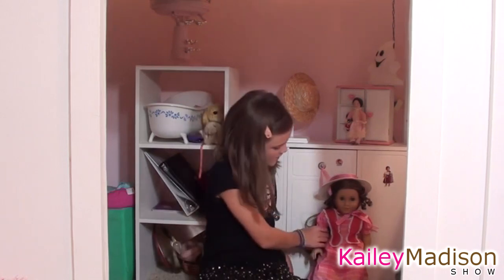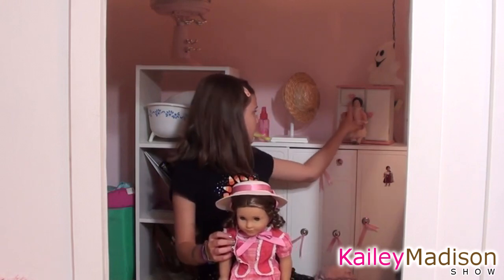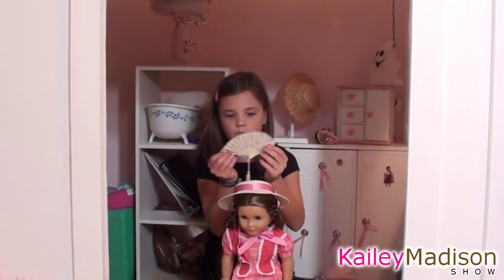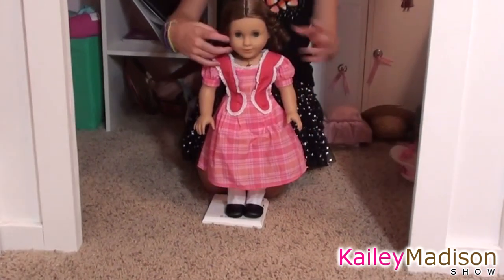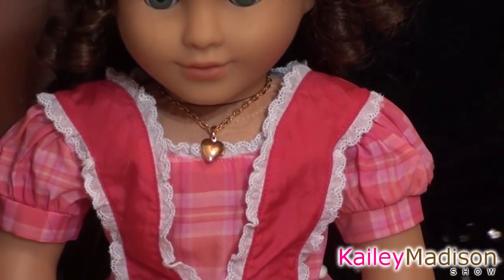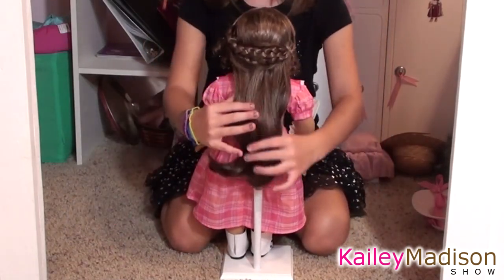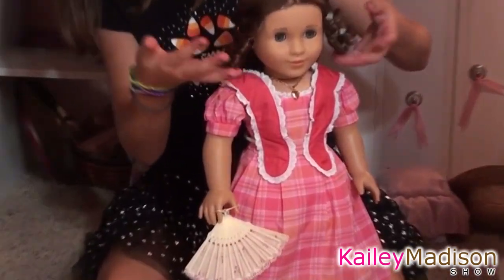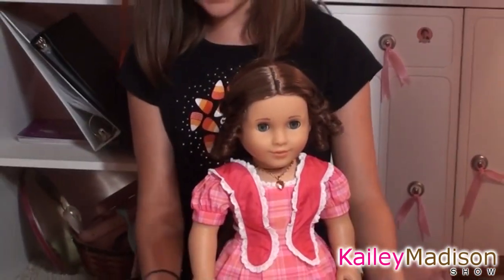Marie-Grace American Girl Doll Review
Madison takes a closer look and reviews the Marie Grace American Girl Doll.